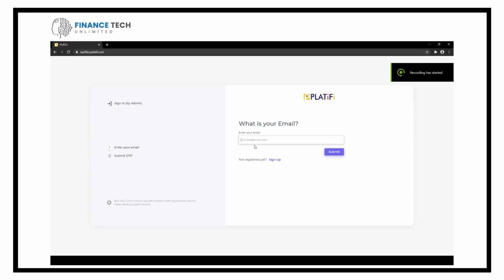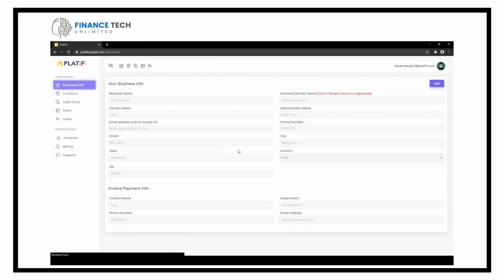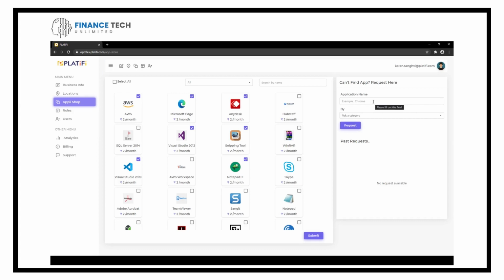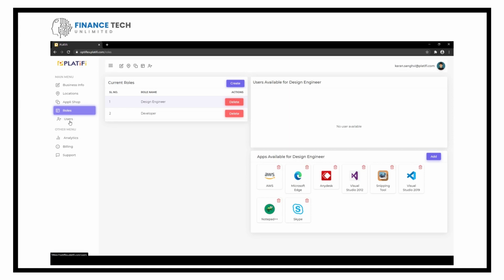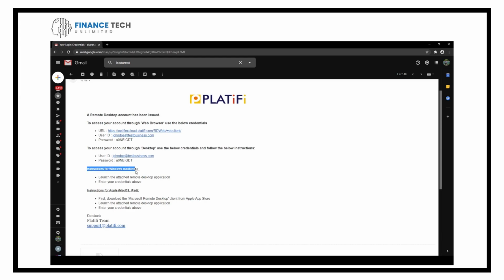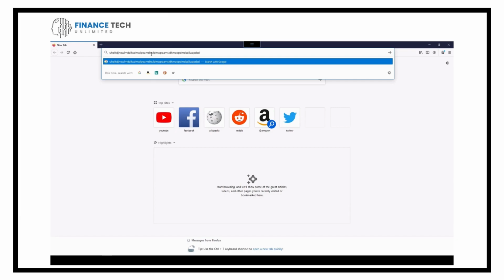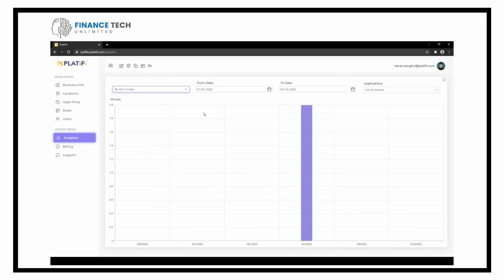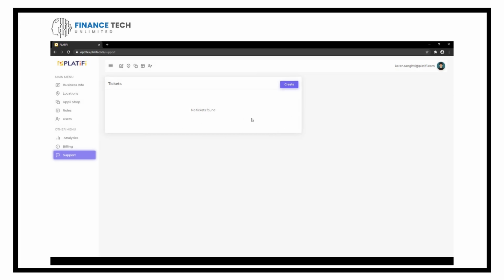Accounting Platform by Finance Tech Unlimited in partnership with Platify.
Work From Anywhere

Remote working doesn't mean work from home. Not anymore. It means Work From Anywhere (WFA). Quite literally. And that is exactly what Accounting Platform enables users to do. Work From Anywhere.

Distance, time and place become irrelevant. All you need is an Internet-connected device.

Accounting Platform allows you to load your preferred accounting software and applications that you work with, and then enables you to access it seamlessly from anywhere in the world.

Accounting Platform eliminates the hassle of IT infrastructure, set-up and maintenance. It gives you the freedom to take advantage of Software as a Service (SaaS) and Platform as a Service (PaaS). From a cost-savings perspective, Accounting Platform saves up to 30% on Capital Expenditure and significantly much more, month after month, year after year, on Operating Expenses.

Accounting Platform offers licensed-based lean and secure remote desk/laptop access that gives you the flexibility and agility to work on your accounting software as if you were working on your own desk/laptop from anywhere in the world. For instance, you could be based in North America while your Senior Accountant could be located in the Philippines and your CFO could be based out of India or just about anywhere in the world.

Research shows that when people are allowed to choose their place of work, there are great performance benefits. A 2015 study by Nicholas Bloom and co-authors found that when employees opted in to WFH policies, their productivity boomed by 13%. When, nine months later, the same workers were given a choice between continuing to work from home or returning to office, those who chose work from home showed incremental benefits: they were 22% more productive than they had been before the experiment.

The Covid-19 pandemic has given employees the flexibility and freedom to take their jobs wherever they go. Employers too have accepted and embraced the concept. A recent survey in the US indicated that about 95% of remote jobs required candidates to be based in a specific location, such as a city, state, or country, and not necessarily in the office. Across all industries, up to 10% of location-specific positions are now done from anywhere in the U.S., and 5% of remote jobs can be performed from anywhere in the world.

Are you ready for your business to reap the advantages of significant cost savings and benefit from being able to hire a globally dispersed talent-force? We will be happy to help you with the onboarding. You could also write to us if you need more information, have any questions or to seek clarification about the platform. Glad to assist.